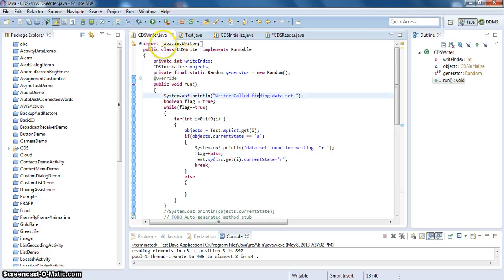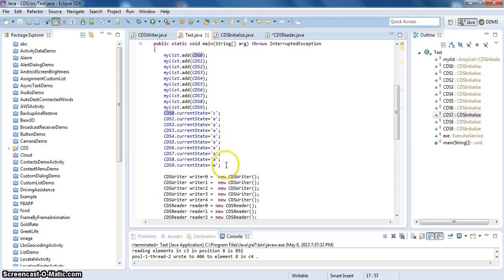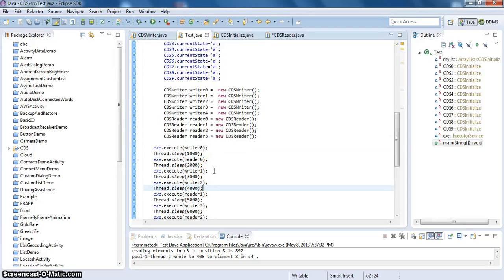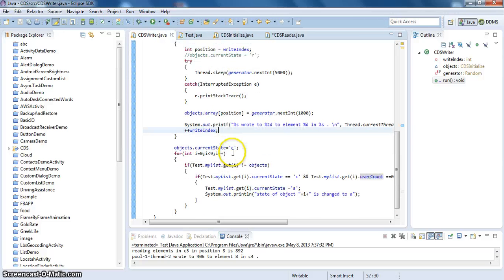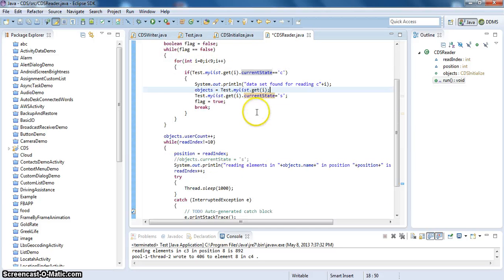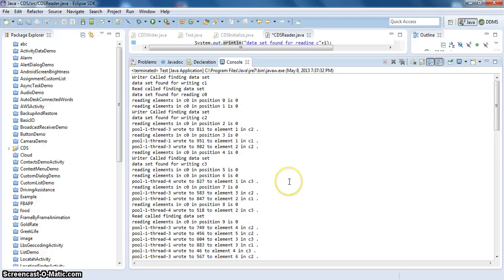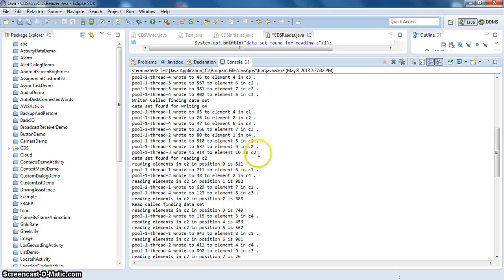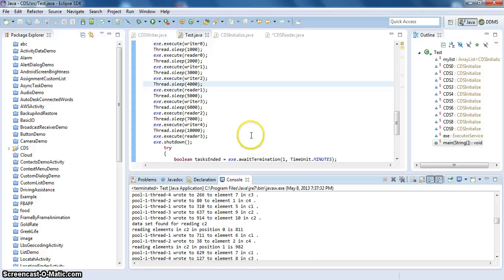CDSGautam_Bagaria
This is the video for the CDS assignment, CSCI 250, Spring 13